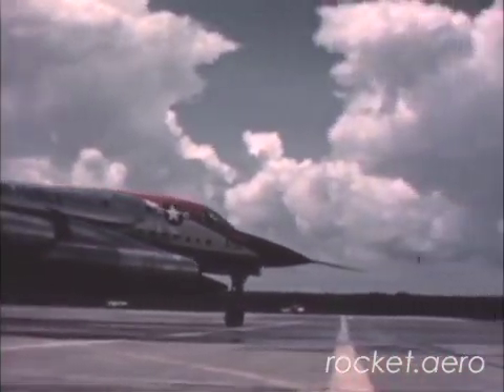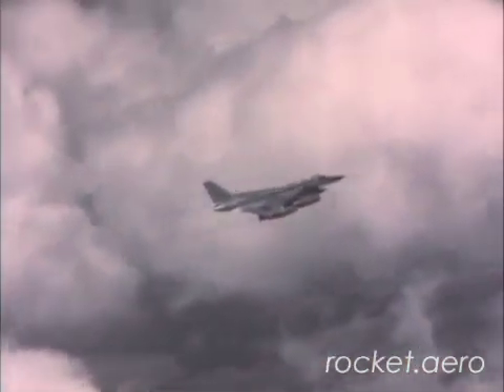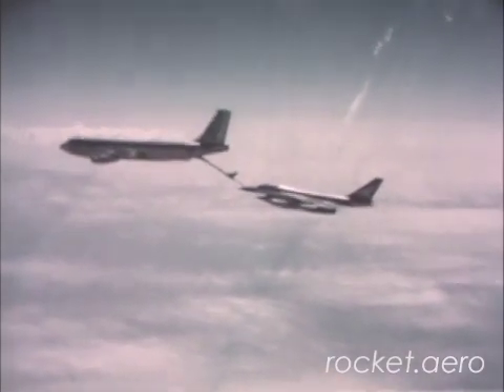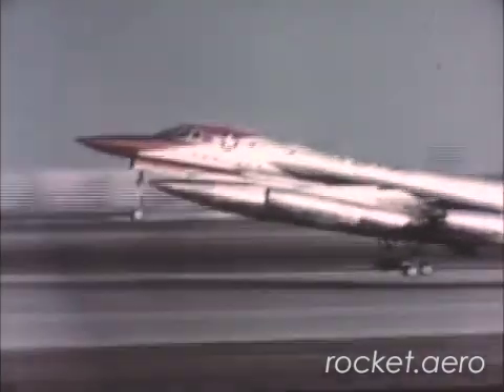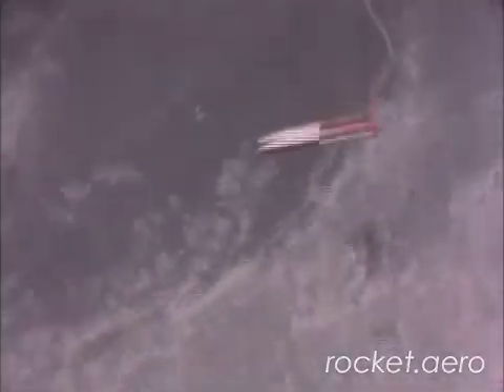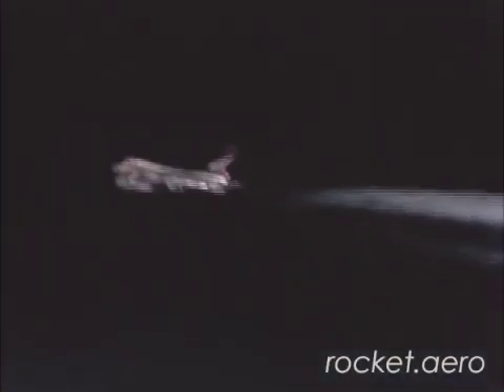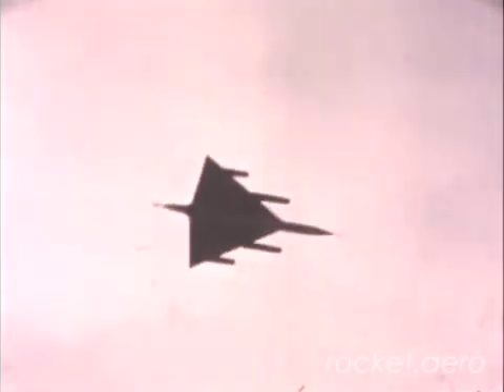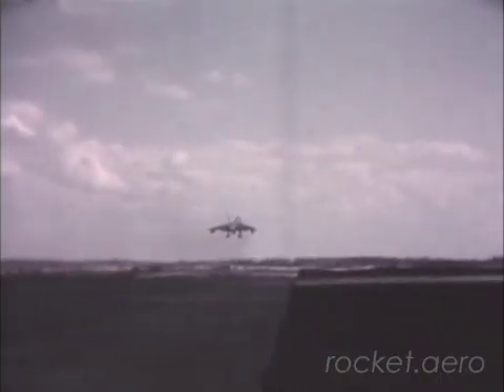Convair B-58 Hustler Documentary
This Convair-produced documentary highlights progress of the B-58 bomber program.  This footage is taken from the rocket.aero DVD "Hustler: The B-58 Bomber."